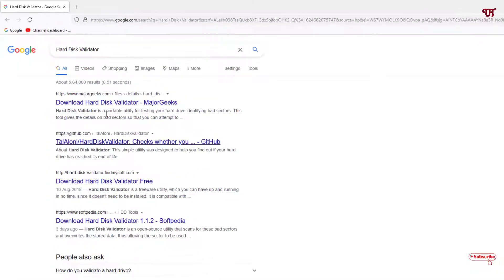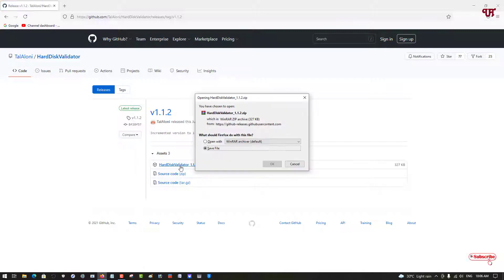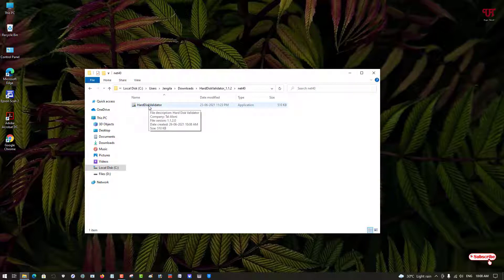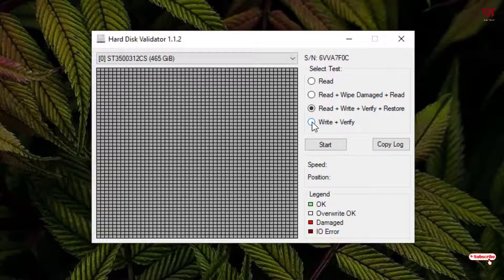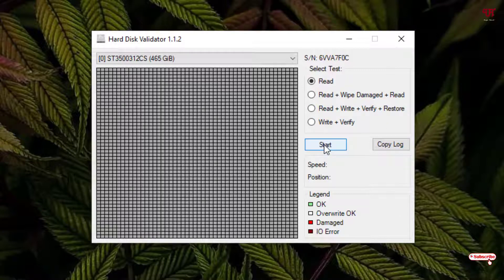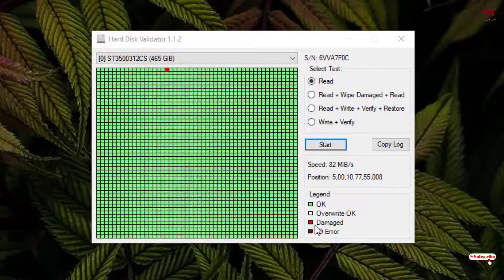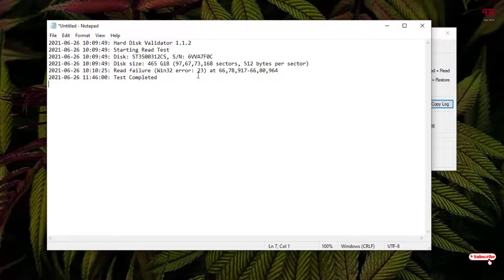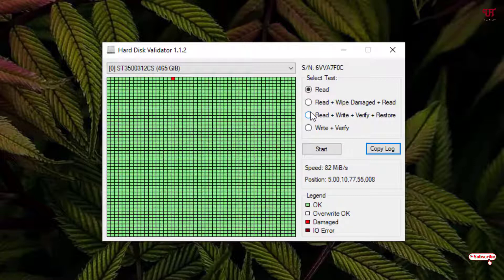How to find out if your Hard Disk has any Bad or Damage Sector in Windows Computer ?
This video tutorial is all about How to find out if your Hard Disk has any Bad or Damage Sector in Windows Computer.